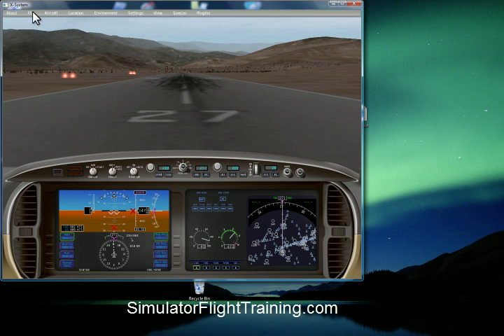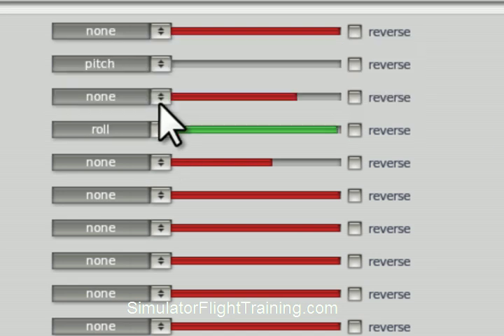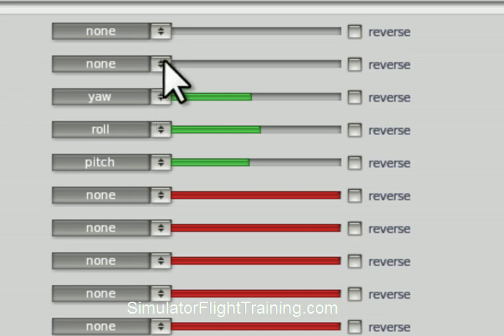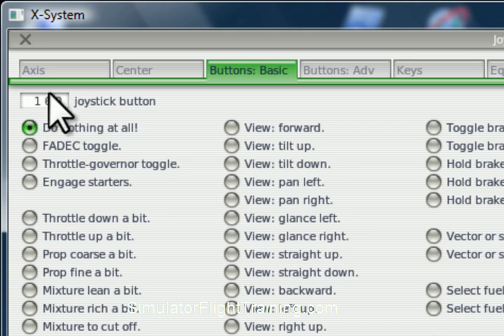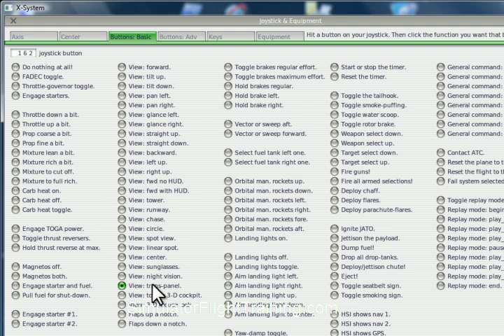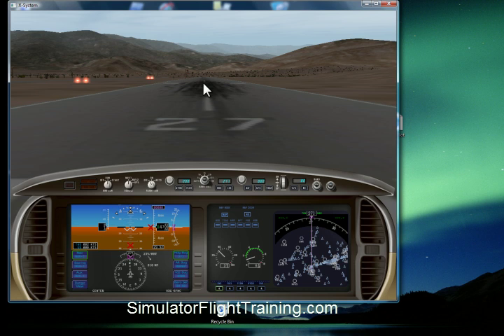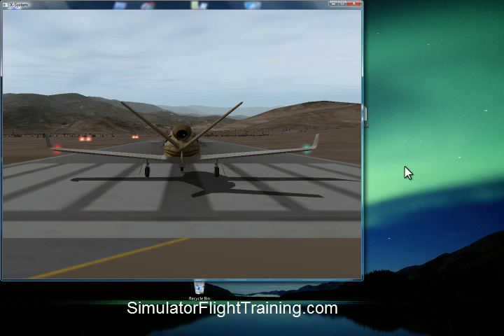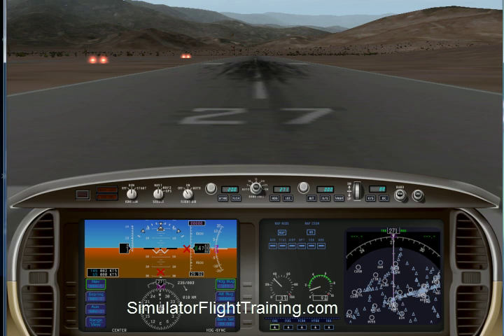X-Plane initial setup joystick, rudder pedals, buttons and screen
for more info. Initial set up tutorial instructions of how to set up X-Plane flight simulator to get the joystick or yoke, rudder pedals, buttons and screen working